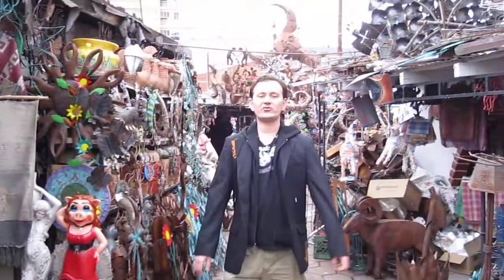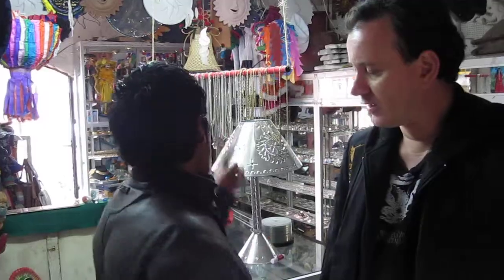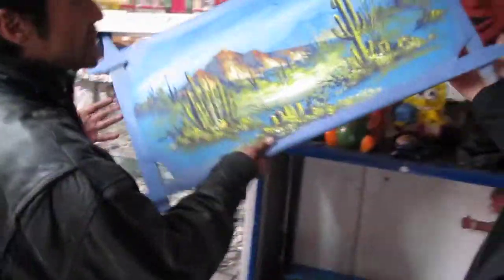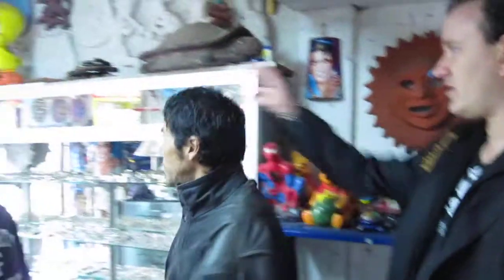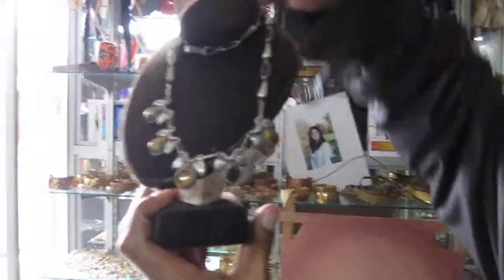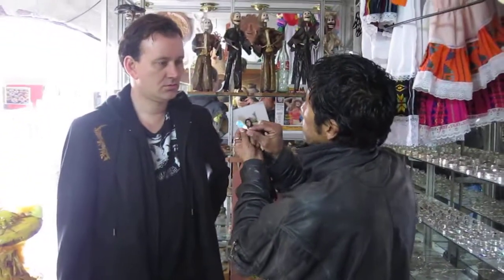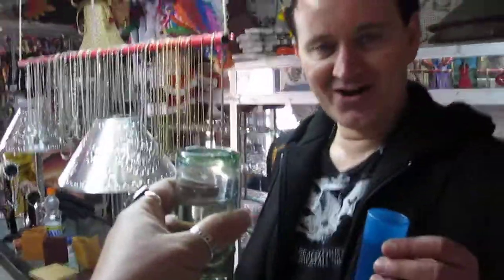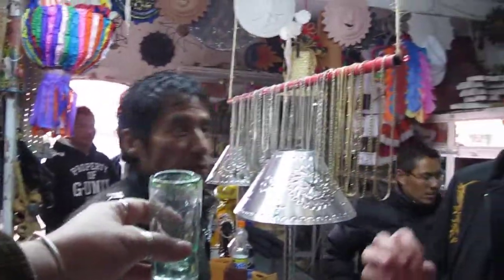Robert's Curios Shop in Nogales, Sonora Mexico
Mexico Heroica Nogales Sonora a Mexican border town along side of USA Arizona border.

Nogales, Sonora, Mexico Information Center
1 Pesqueira Street Plaza
Nogales, Son, MX

Heroica Nogales , Sonora, Mexico
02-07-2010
by R. Sky Palkowitz